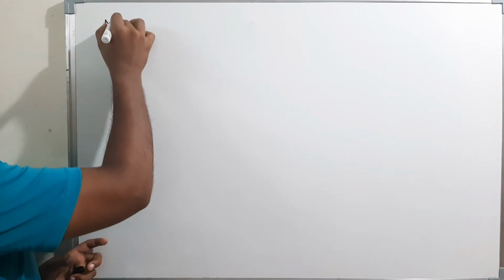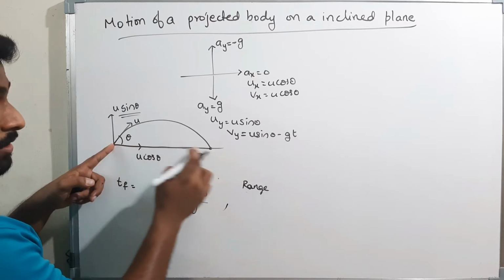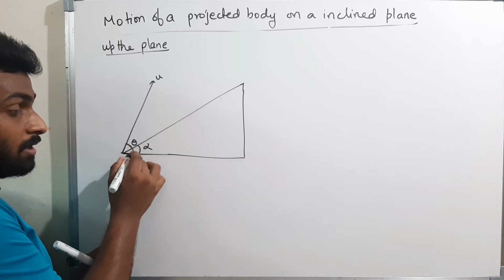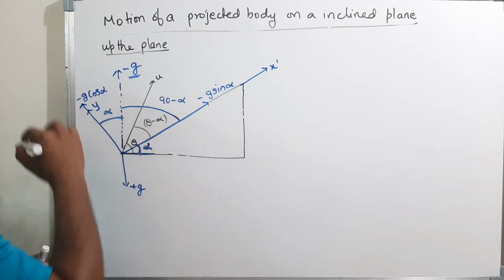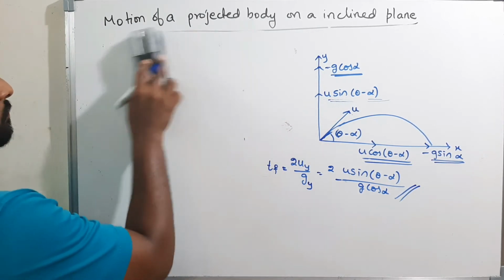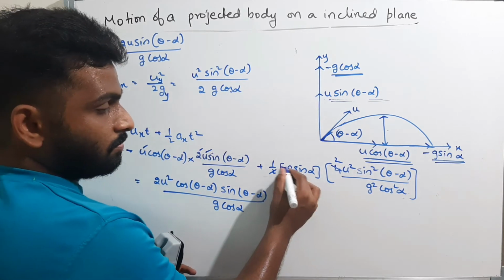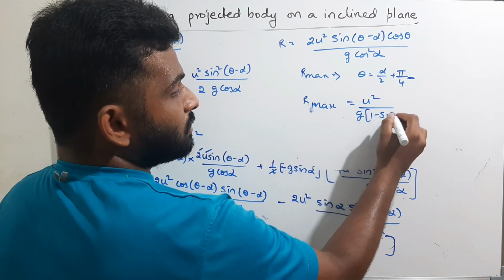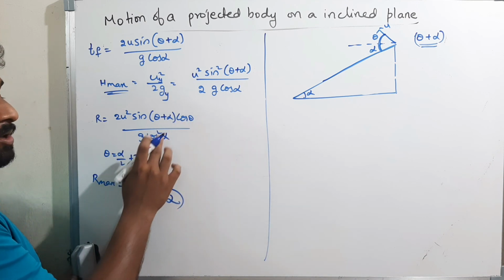11TH, CH 03 || PROJECTILE ON A INCLINED PLANE || MOTION IN 2-D || NEET AND JEE